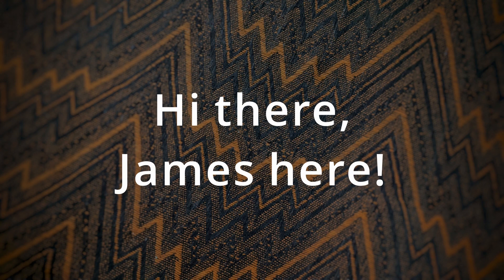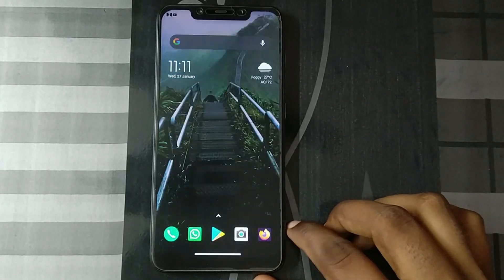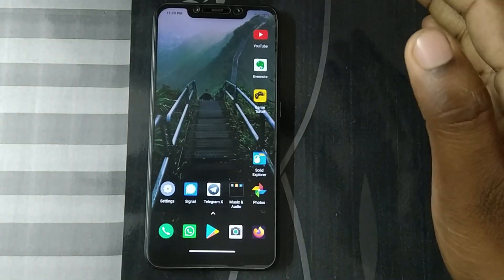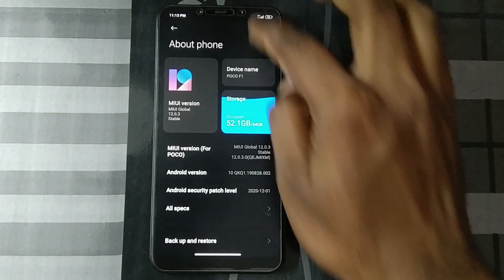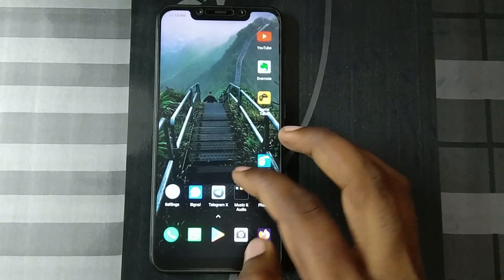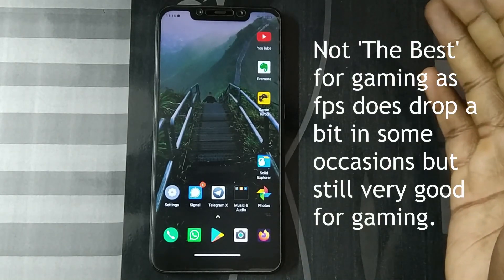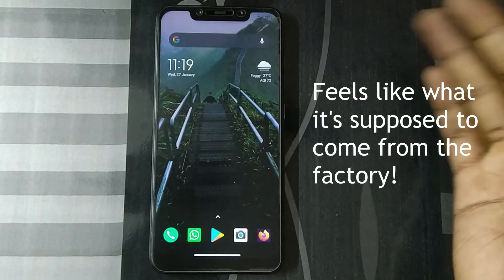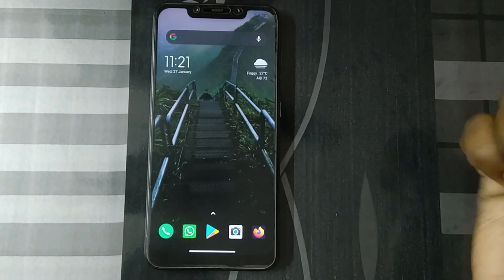(POCO F1) Fixing MIUI 12 | Animations, Performance, 7+ hr SOT | Root required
Hey guys, we know that in recent times POCO has stopped delivering quality updates for the POCO F1 and not even fixing some blatantly obvious issues with their OS. In this video we'll fix the two main problems with MIUI 12 on the POCO F1. That is, Performance and Animations. After you're done doing both, it'll feel like this is how it should've been from the start.
In this video I'm running MIUI 12.0.3 Stable based on Android 10. So, I cannot guarantee this will work on other versions of MIUI (Especially MIUI 11 or Android 9). Please do your own research before trying as I cannot take responsibility for broken OSes :p
Note: To do as I've shown, Root + Custom Recovery is needed.

Timestamps:
0:00 Introduction
0:26 Launcher Animations fix
1:50 Performance Fix
2:52 Screen on time of this Setup
3:15 Disadvantages of this setup
5:13 General MIUI 12.0.3 Improvement
5:50 Gaming with the updated setup